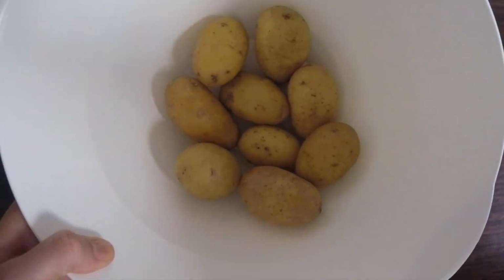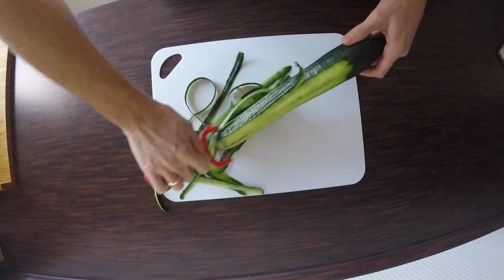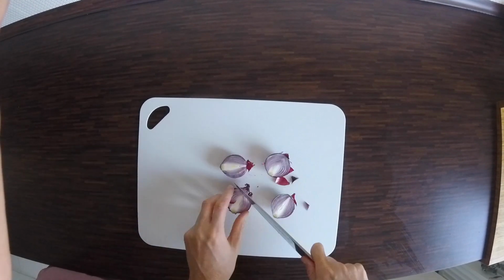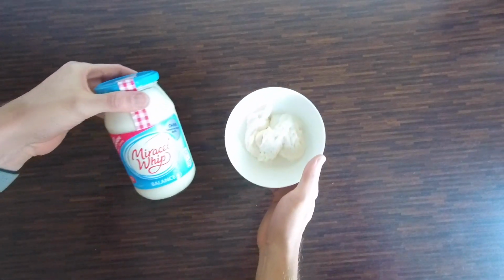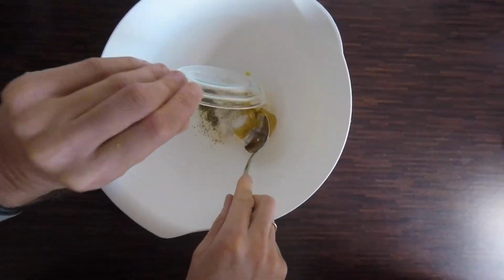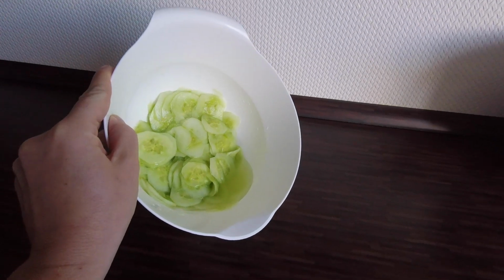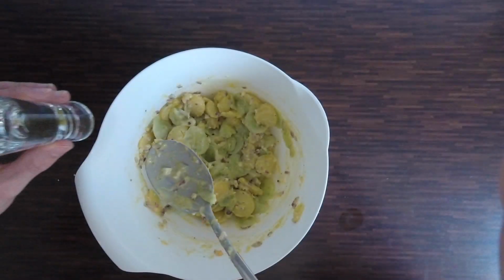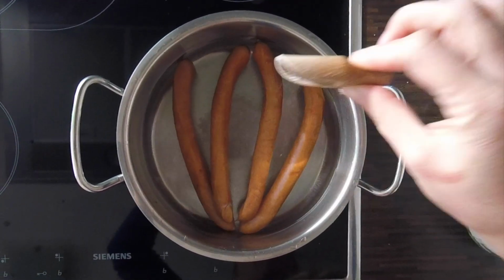Christmas German Potato Salad with Sausages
Christmas German Potato Salad with Sausages // Plan B for Christmas? German potato salad with Frankfurt sausage is one of the dishes that Frankfurts busy mothers prepared on 24th for dinner. Are you looking for a quick and easy meal to make for Christmas? That could be the one!

★ German Cookware we USE & LOVE ★
Our Fissler Profi Collection
Our Fissler Steelux Pan large
Our Fissler Steelux Pan small
Our Fissler Steelux Pan crispy
Our Fissler Pressure Cooker
Our Zwilling Four Star Knives

Never miss a video or a free food guide!

❤ Book Frankfurt Food Tour ❤